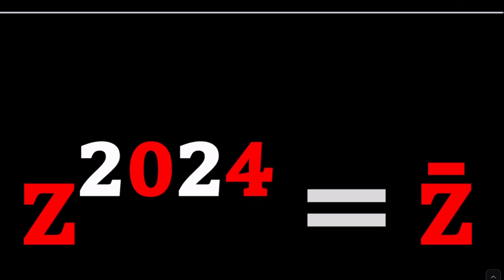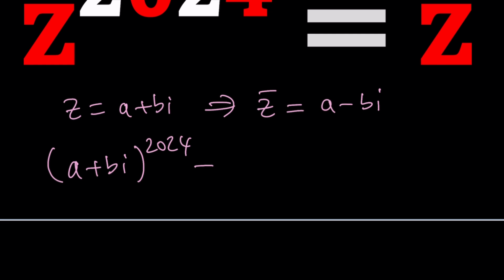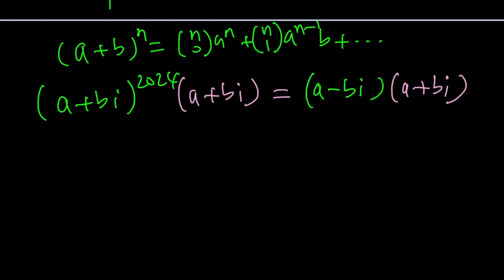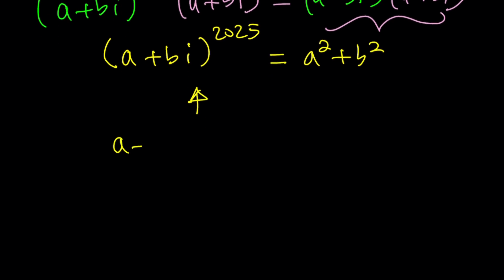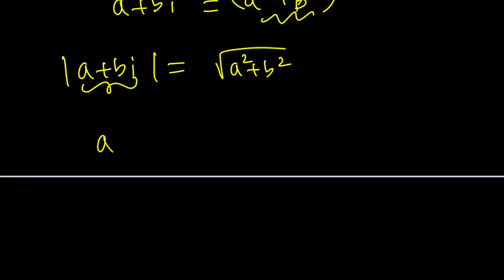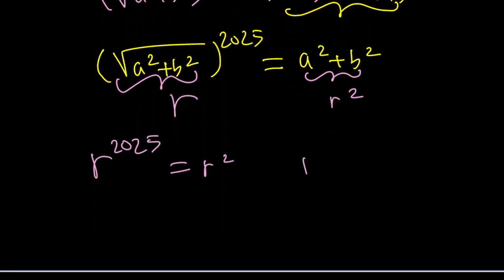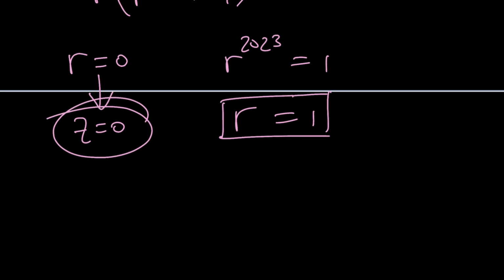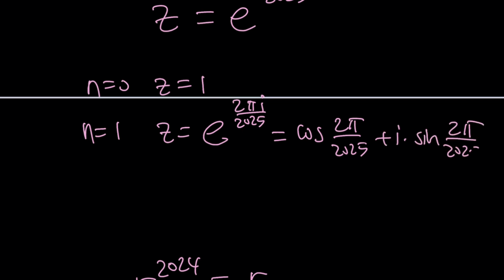A 2025 Special | Problem 471